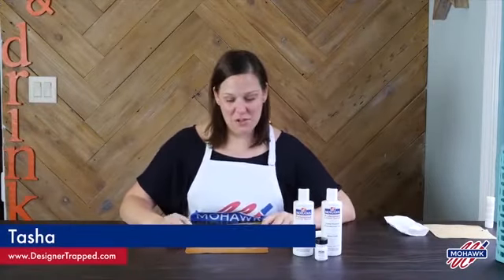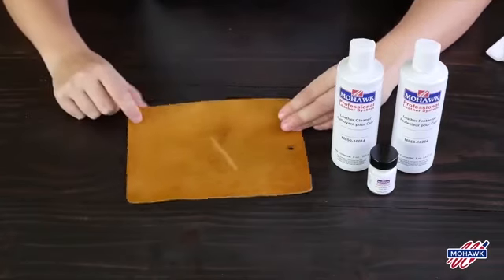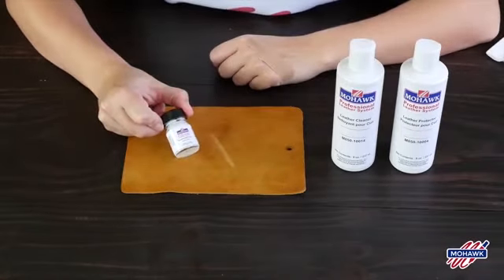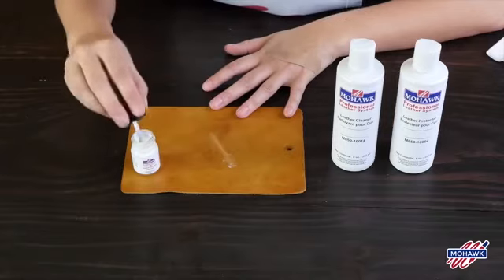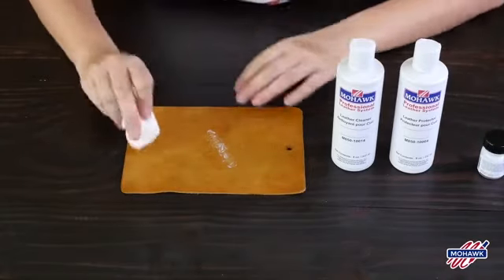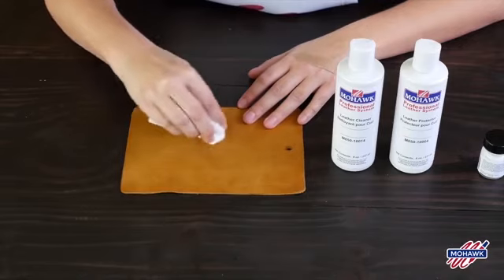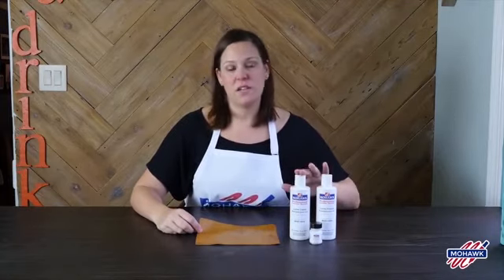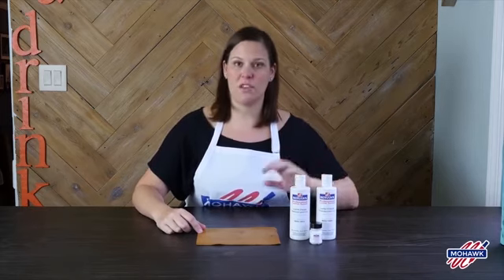Leather Scratch Remover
Scratch Remover is a simple solution for healing and blending surface scratches or rubs on natural leathers. It helps restore the surface color as well as blend the damage. It is very effective on fingernail scratches in aniline leather. For some leathers, Mohawk Pull-Up Revive may provide the best solution. Scratch Remover is not intended for pigmented or nubuck leathers. .50 ounce.